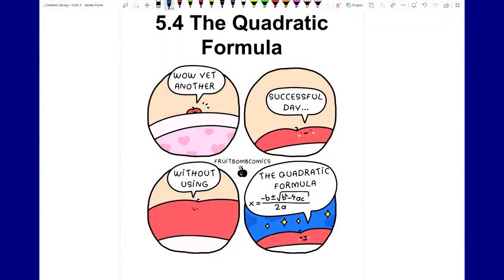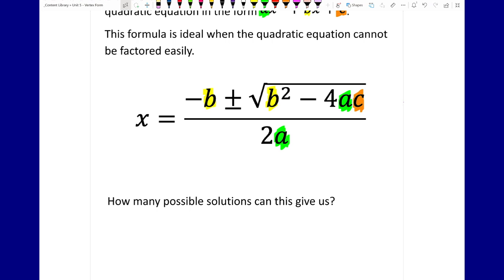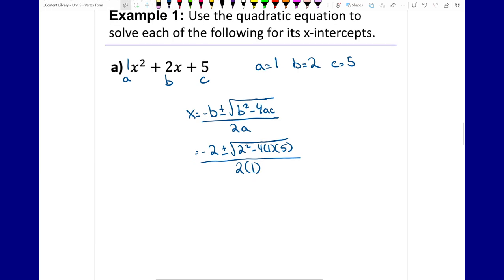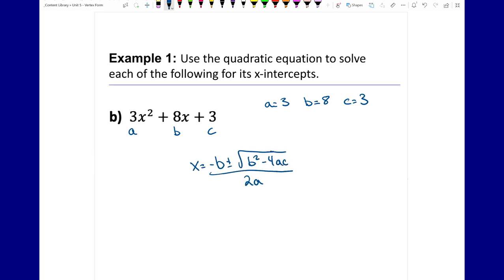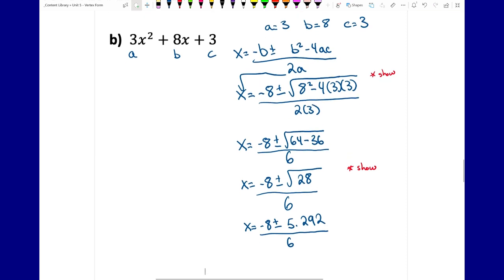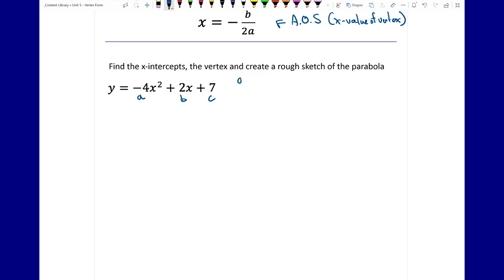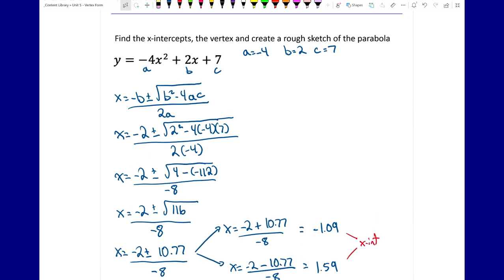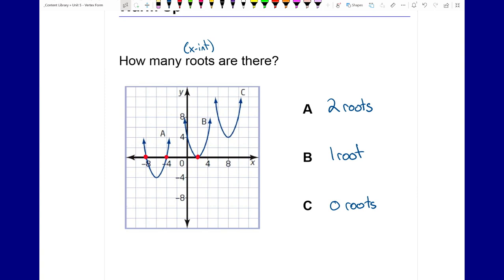5.4 The Quadratic Formula